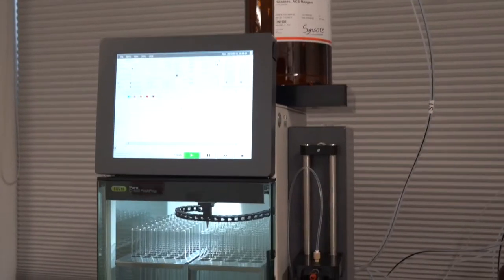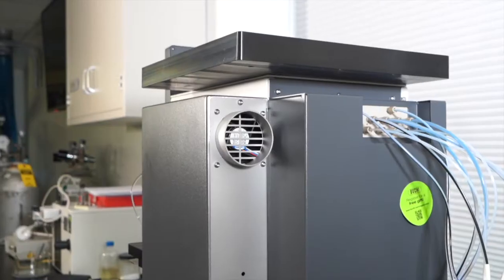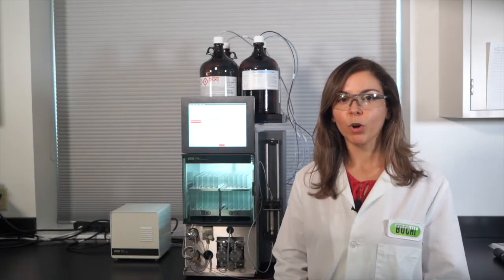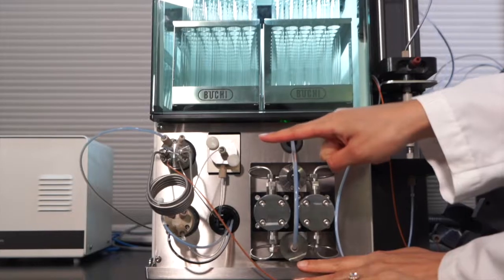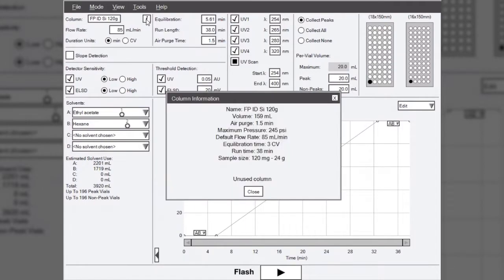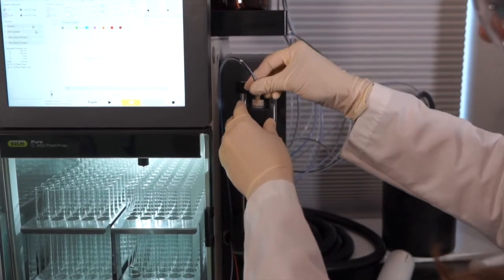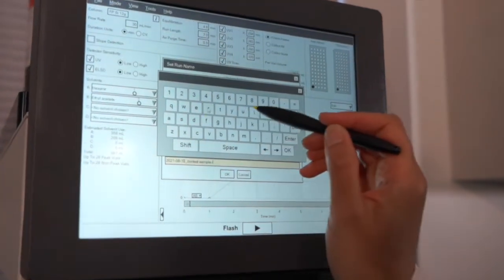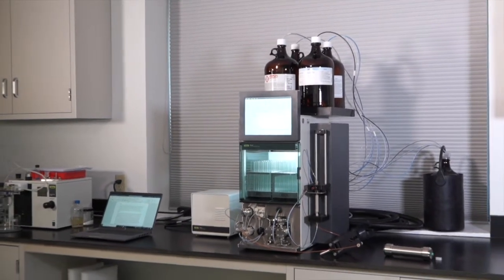Pure FlashPrep C-850 Chromatography System - Mini Demo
This 11-minute demo of the BUCHI Pure Flash/Prep C-850 Chromatography System shows off easy-to-use automation features that assist in high-purity, high-throughput flash, and prep HPLC purifications.

Learn more about unique features and benefits that can help you save time, reduce solvent use, and keep your lab environment safer.